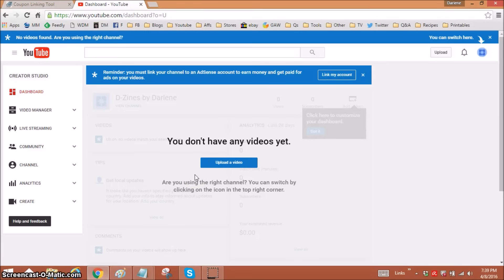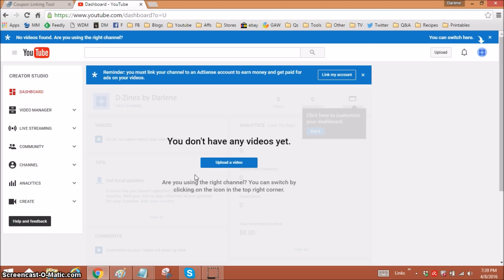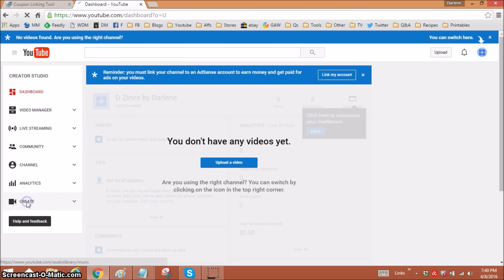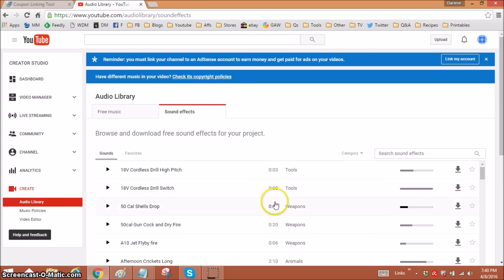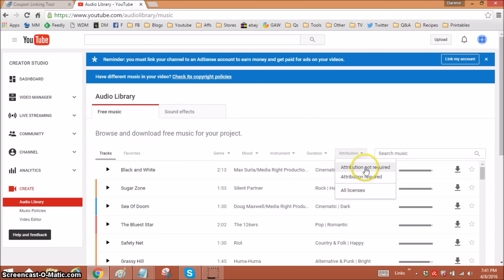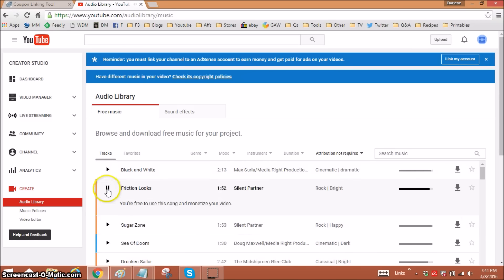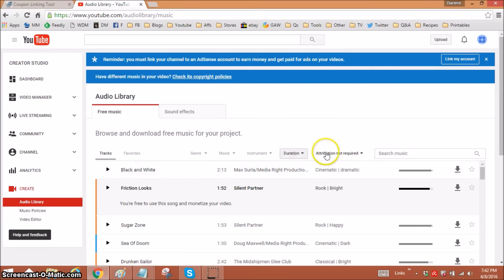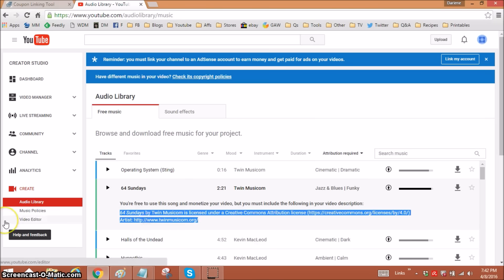Youtube Tip - How to Get Free Music for Your Youtube Videos